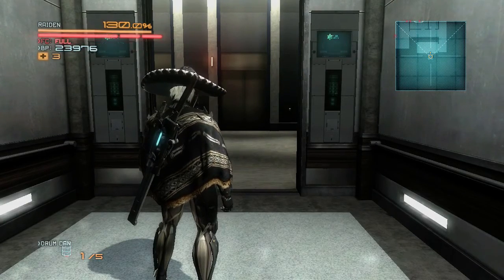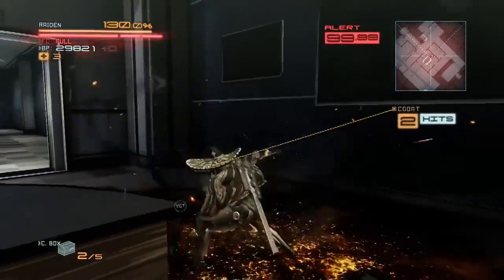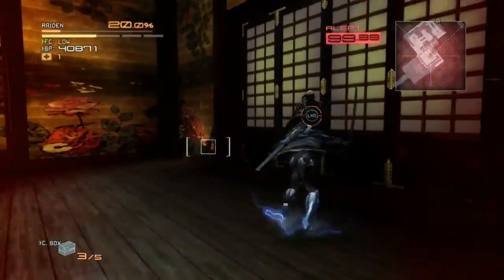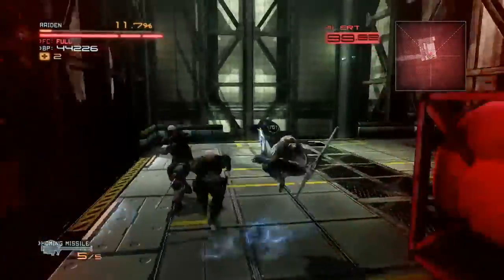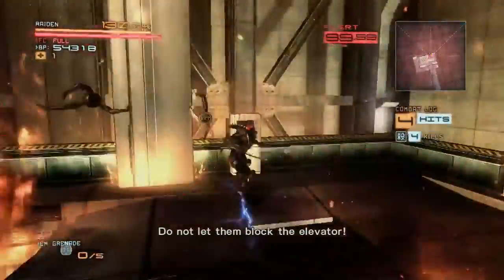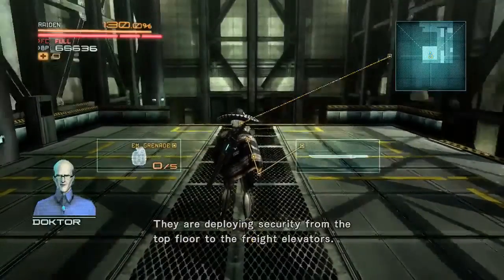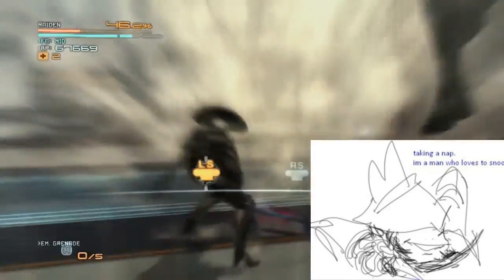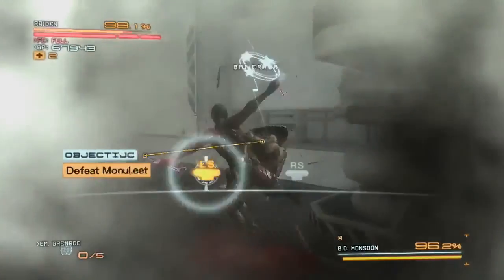Ryan plays Metal Gear Rising! Part 4- THE ELEVATOR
my head hurts, dude